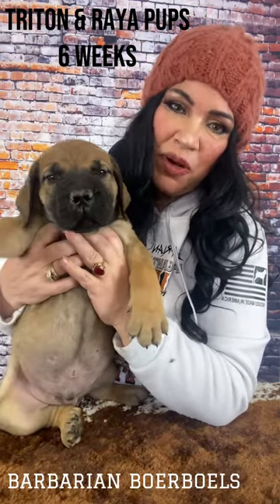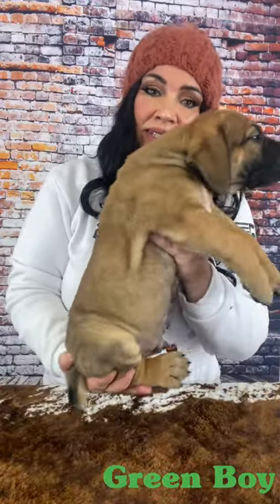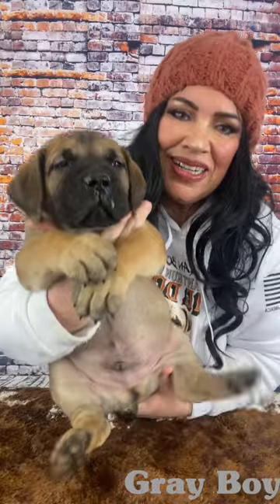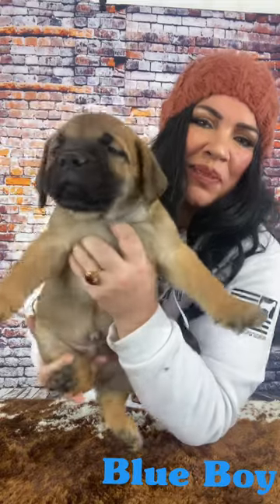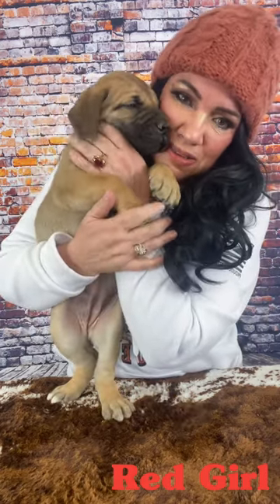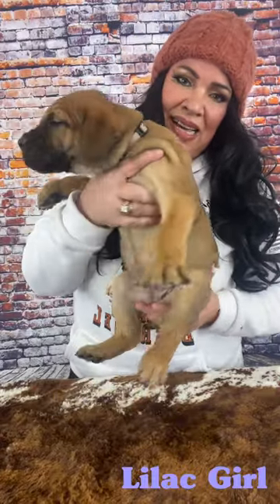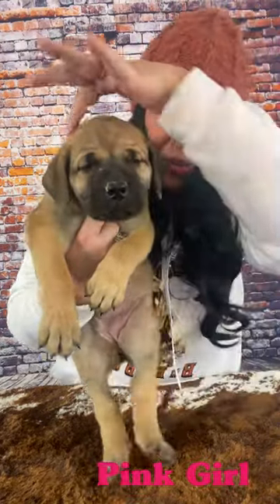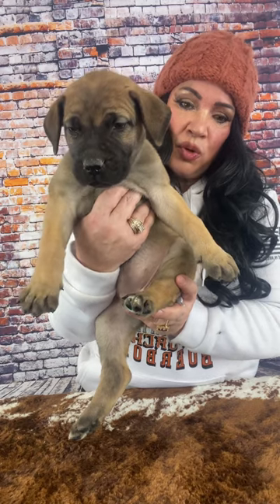Barbarian Triton & Barbarian Raya pups 6 weeks - DRAFT DAY 🏆🏆🏆